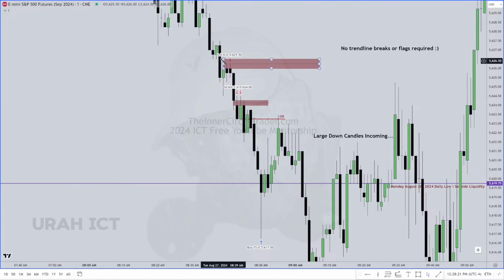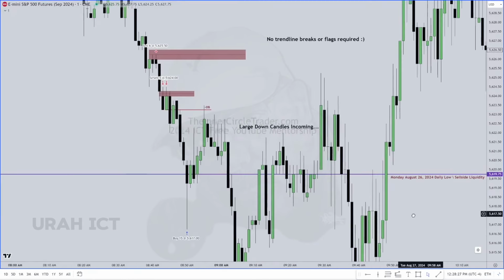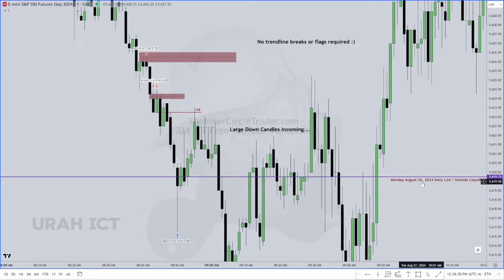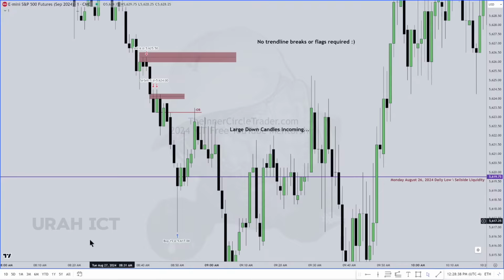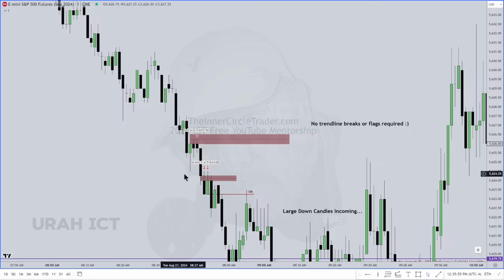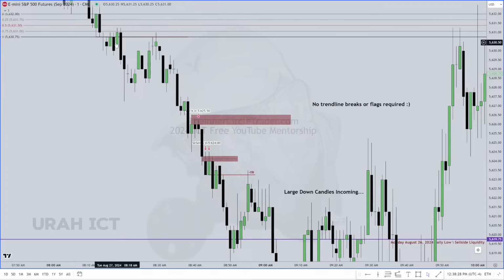ICT Gems- Deep Dive into Institutional Orderflow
Unlock the hidden truth behind every market move in this ICT Gems lesson.
In this exclusive breakdown, ICT reveals the real reason price keeps falling, how to read true order flow, and why trusting “heaviness” in price gives traders a precision edge no indicator can match.

You’ll discover:
🔹 The logic behind every drop — and how to know when it’s not reversing
🔹 How to identify real order blocks and avoid fake setups
🔹 What “heaviness” means in price action and why it signals high-probability trades
🔹 How to trade without cluttered indicators or useless Level 2 data
🔹 The algorithmic behavior that causes sudden speed and displacement before major moves

If you’ve ever wondered why the market does what it does, this is the video that finally makes it all click.
Learn to see the charts the way ICT does — with confidence, precision, and trust in your read of price action.